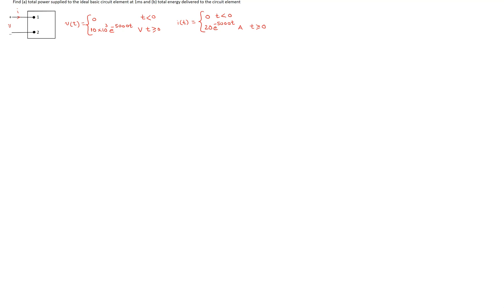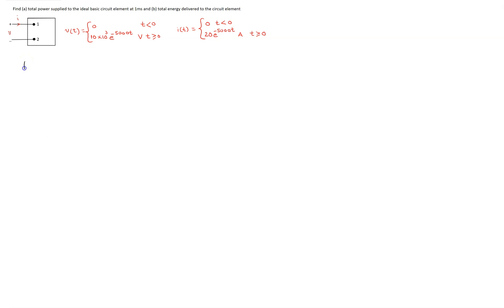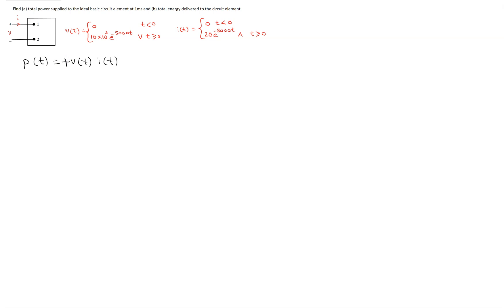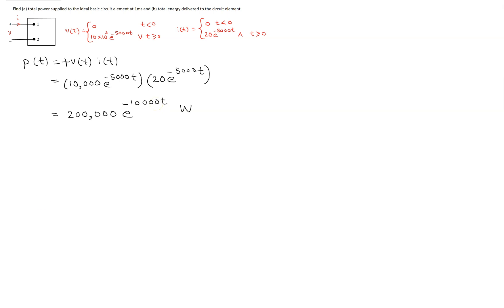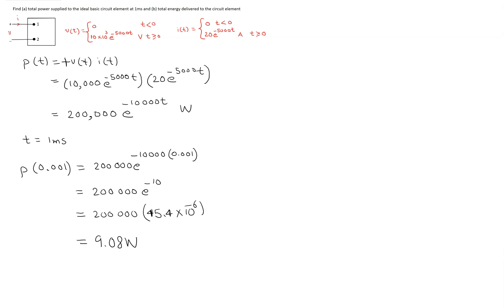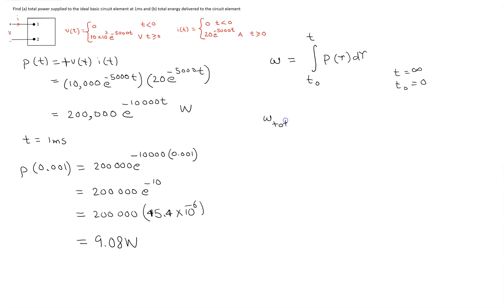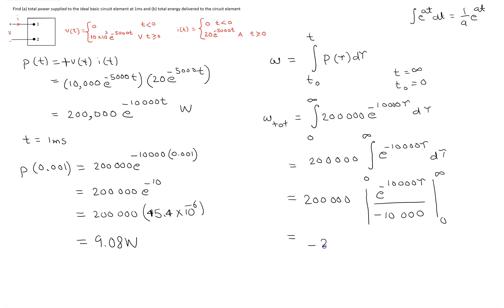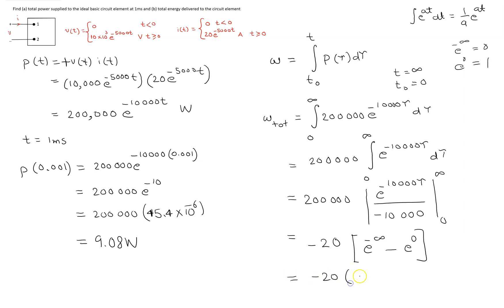Ideal basic circuit element - Example 4 Power and Energy (Easy Example)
This video shows how to solve for power (0:50) and energy (3:54) in an ideal basic circuit element. The integration equations are solved by hand showing all steps.